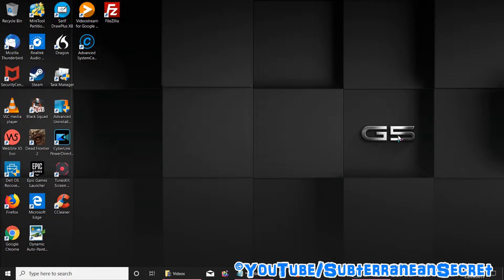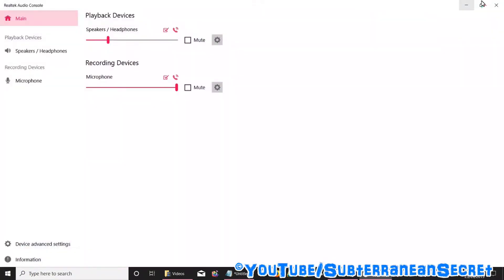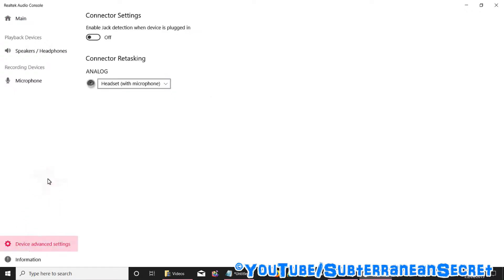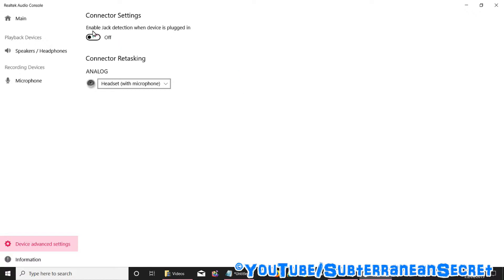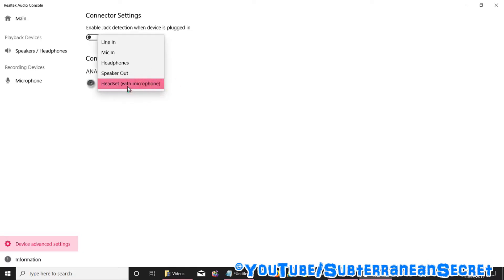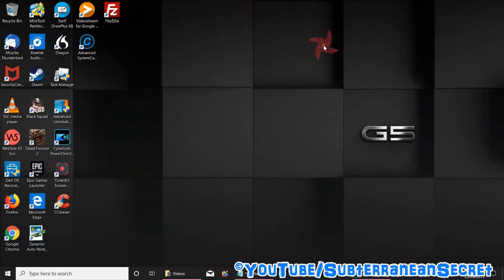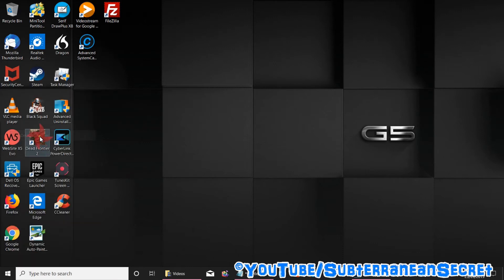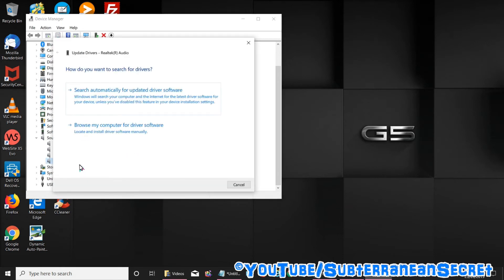Dell Windows 10 Laptop Not Recognising Headphones Via the 3.5mm Jack Fix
In this video I'll show you how you can fix problems with a Dell Windows 10 Laptop Not Recognising Headphones Via the 3.5mm Jack. If you have Realtek audio console installed, you should be able to fix this problem by adjusting a couple of settings. Please ensure that your headphones or headset is connected to your PC before you enter the menu.

😎😎😎 Video Was Edited Using Cyberlink Power Director

🤗🤗🤗 Buy the Latest Version of Windows 10 at the Following

😏😏😏 Speed up Windows 10 with Optimisation Software